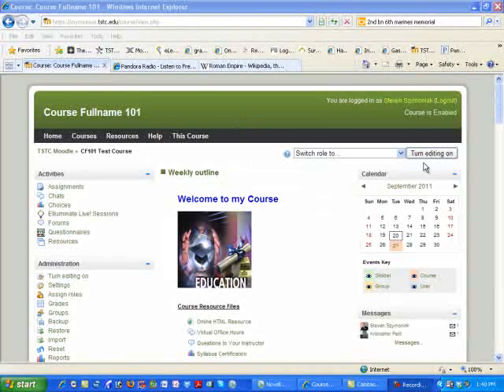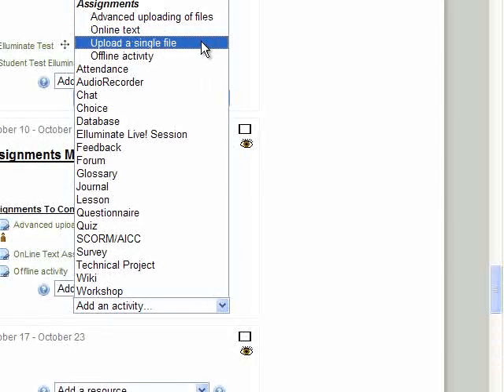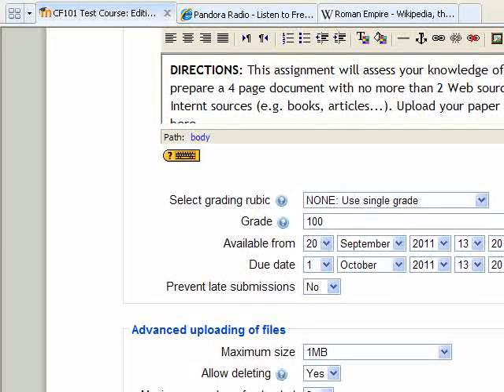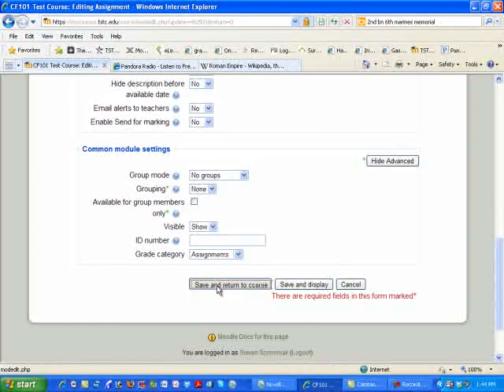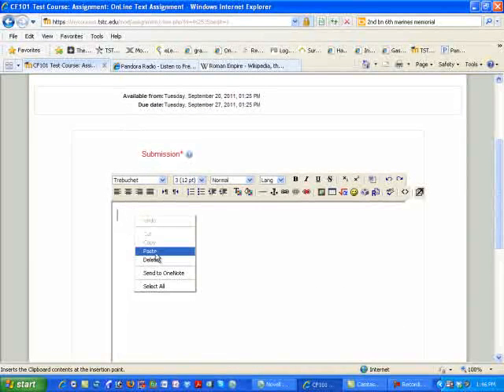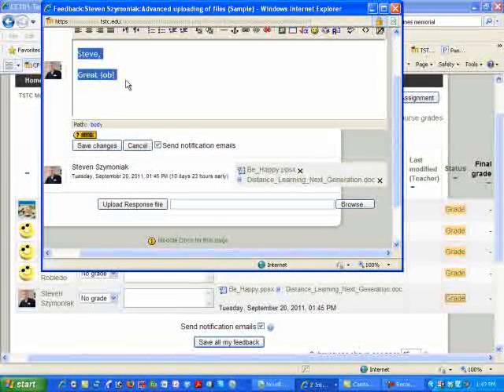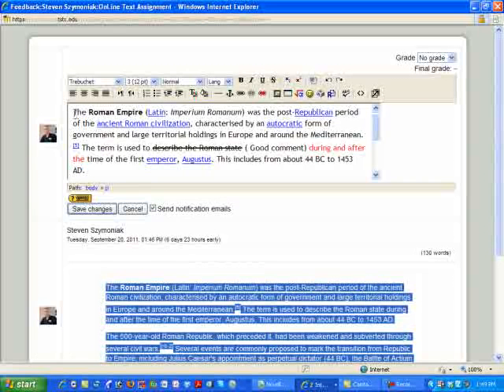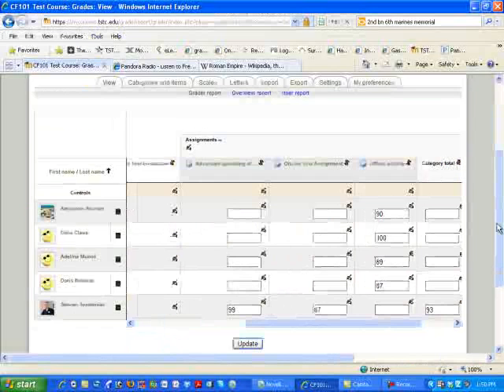Creating & Grading Assignments in Moodle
There are many ways to create and grade an assignment in Moodle. But which one fits my needs? How do I grade the assignment? Will the student's see their grades? Can I attach a grading rubric or checklist? This video will answer these questions and help you create and grade a variety of assignments within Moodle.